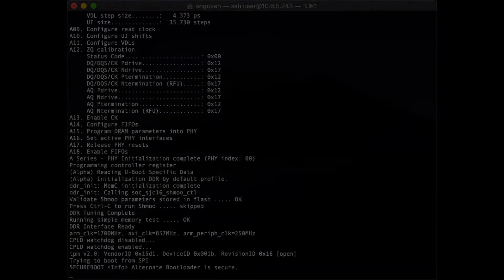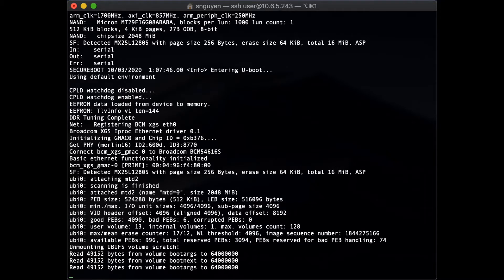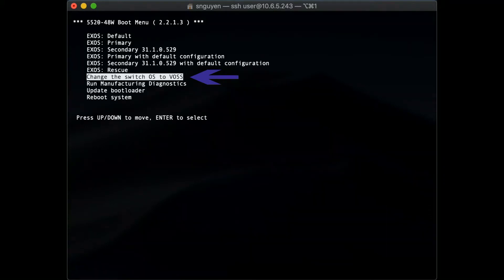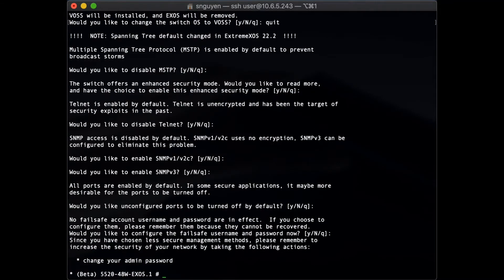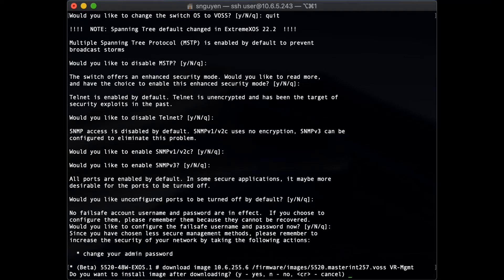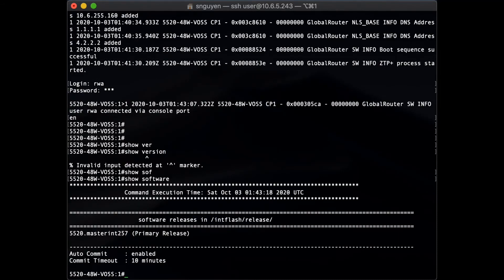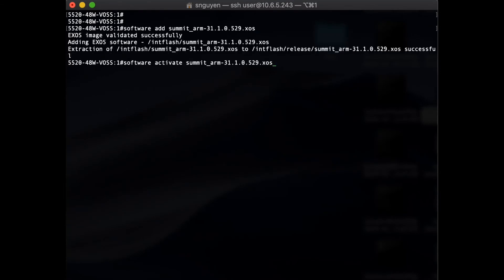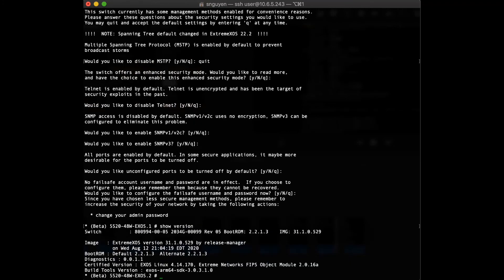5520 Series Universal HW: Select NOS via CLI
See how to switch your operating system from ExtremeXOS to VOSS and vice versa via CLI.